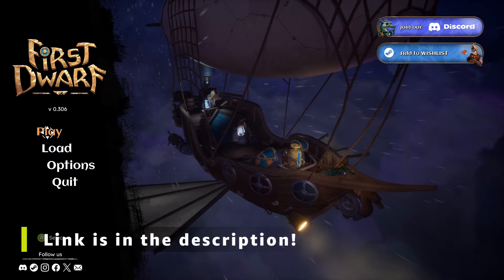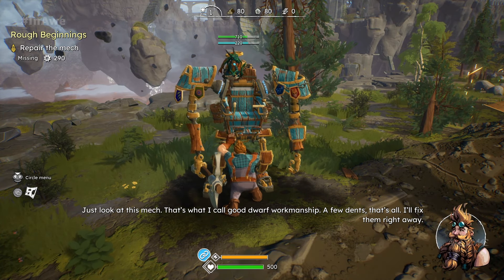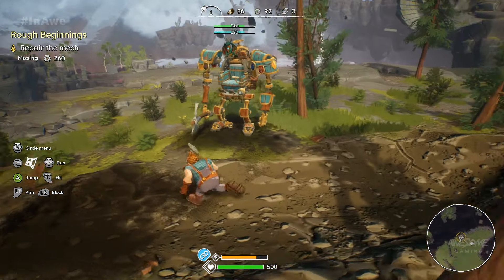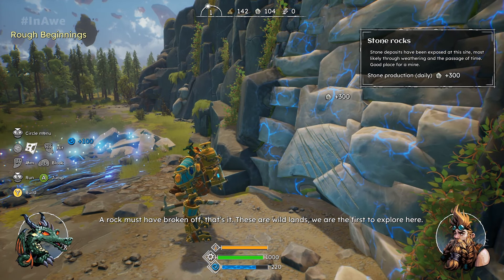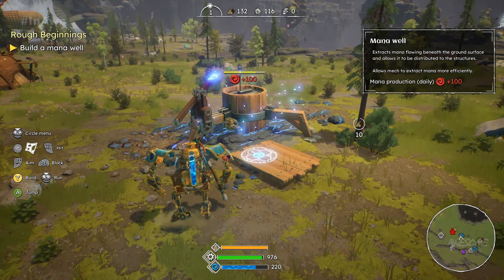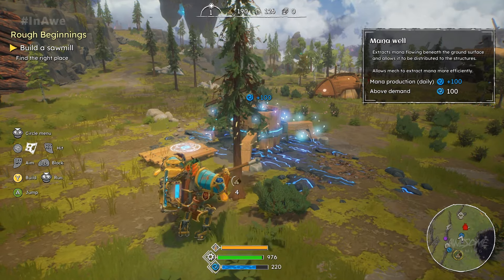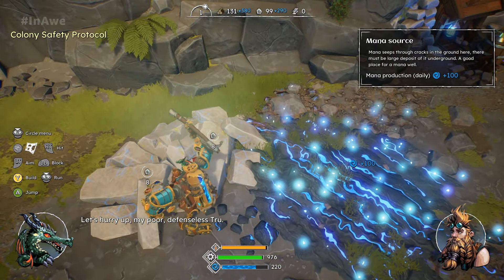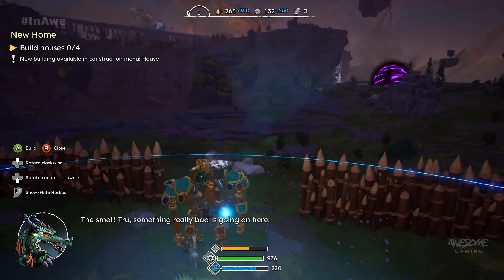One Nation Under Dwarf | First Dwarf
↓ Link is in the description! ↓

If there’s one thing dwarves are better at than grooming their beards, it's engineering. Jump into your mech, build a base and explore the crumbled fantasy world in this immersive action RPG. Will you manage to survive its dangers?

Demo Available.

* Thank you to Star Drifters for the game key.

🎬 Video Chapters
00:00 | ↓ Link is in the description! ↓
02:31 | Rough Beginnings
09:39 | Colony Safety Protocol
11:10 | New Home
19:25 | Ancient Eskoim Weapon
22:03 | Ancient Eskoim Parts
22:49 | New Hope